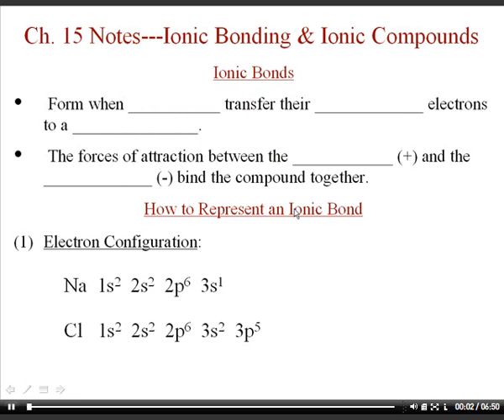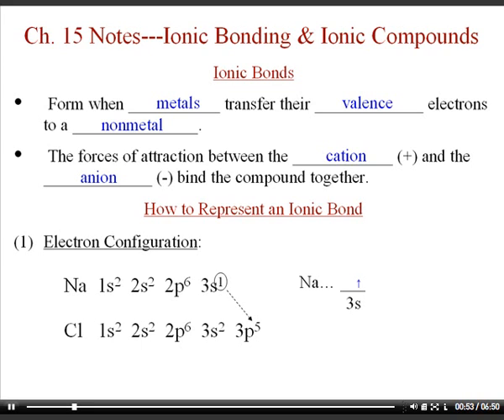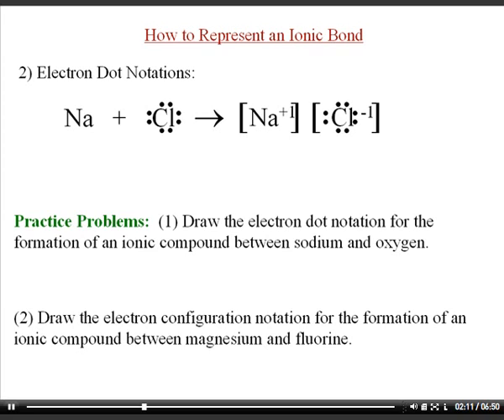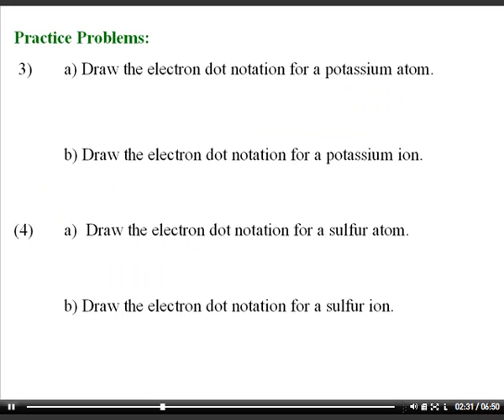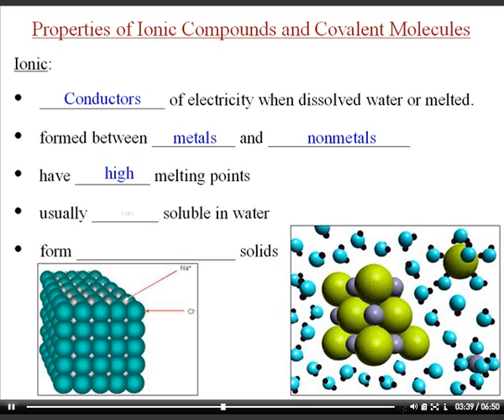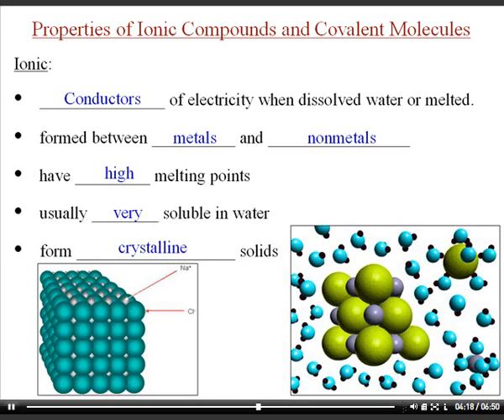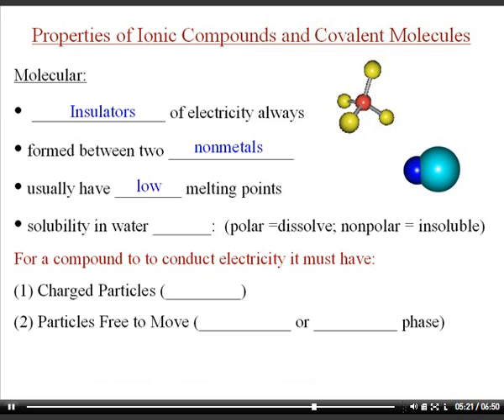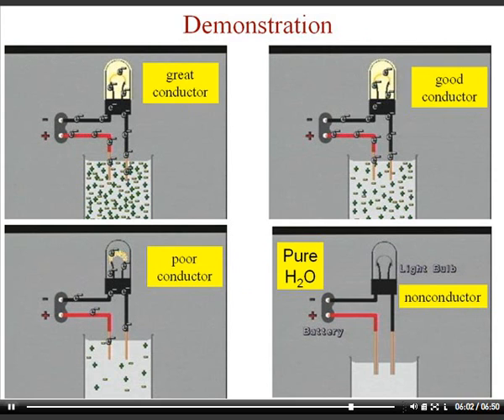1st Year Chemistry Ch. 15 Notes--Ionic Bonds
Topics:  properties of ionic compounds